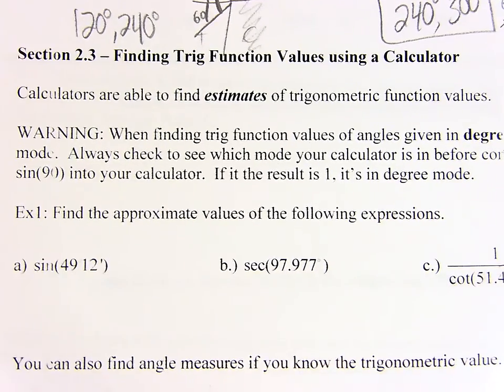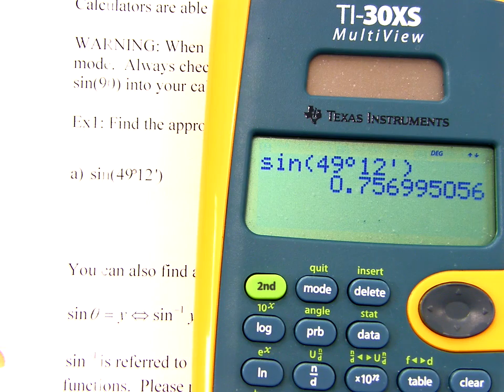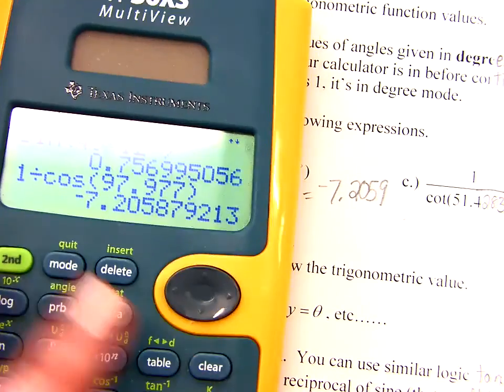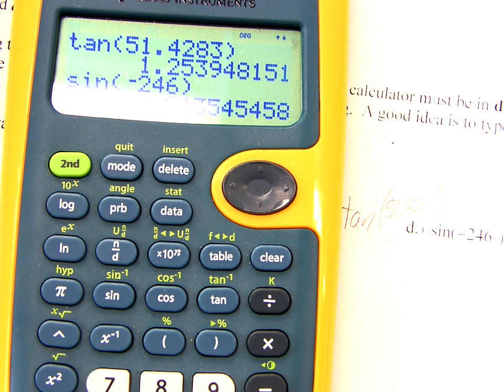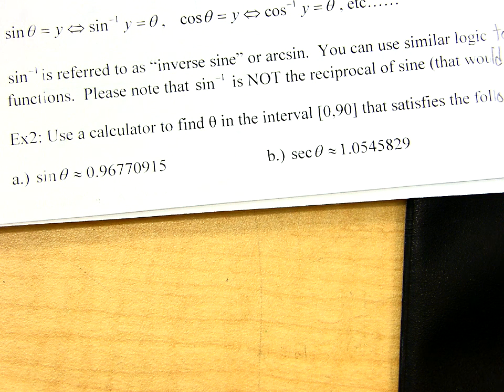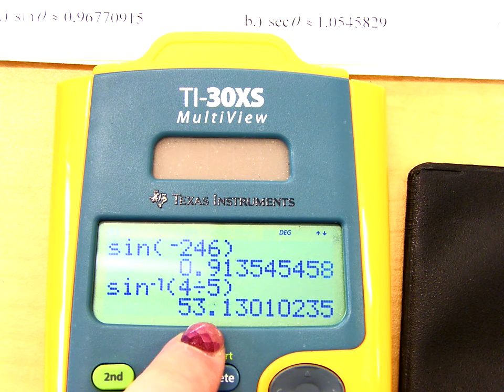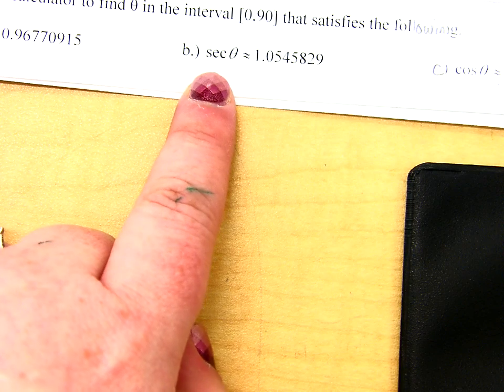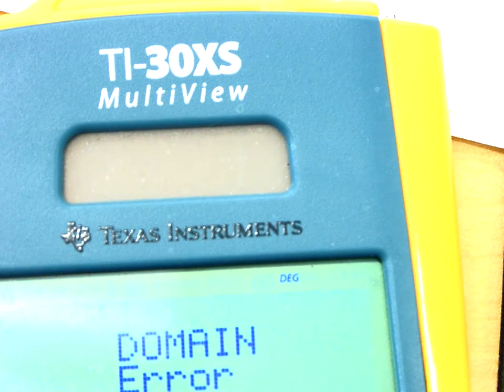Trig Notes 2.3 part 1